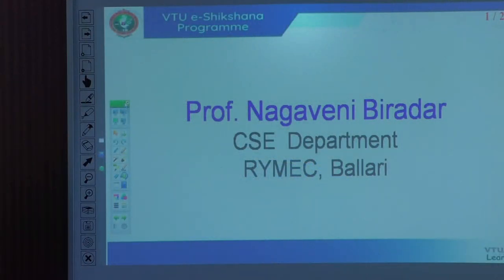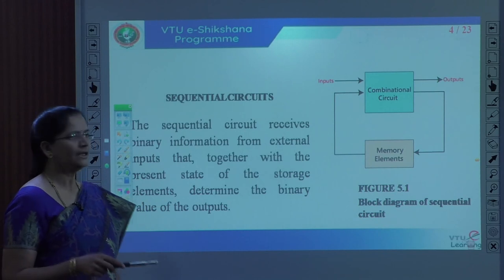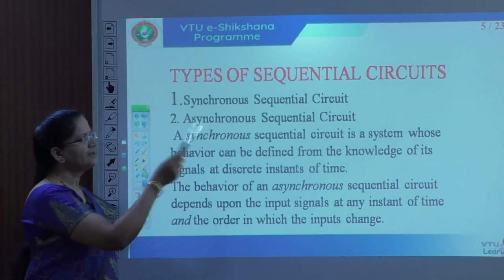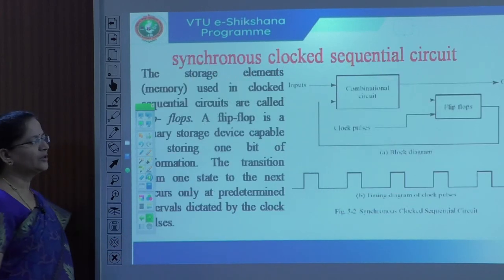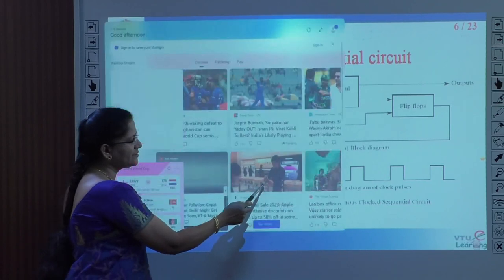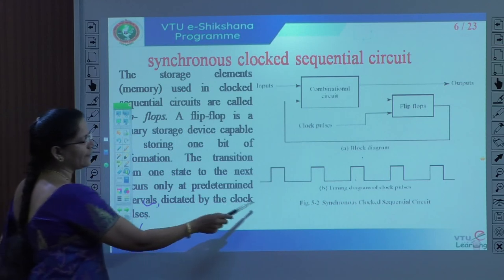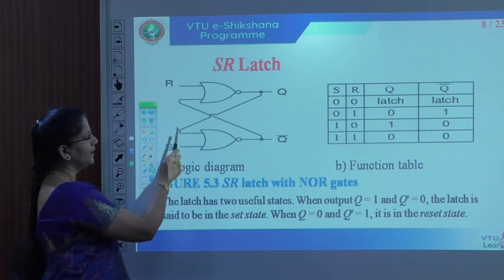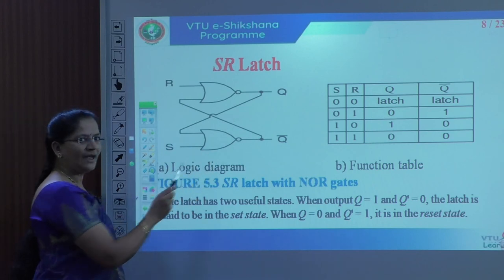Module 1 -- Lecture 07